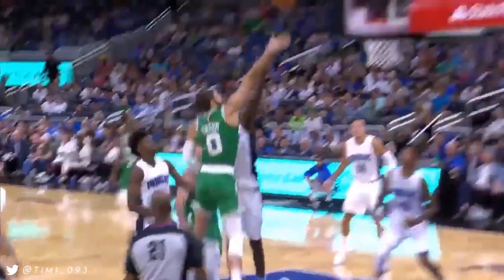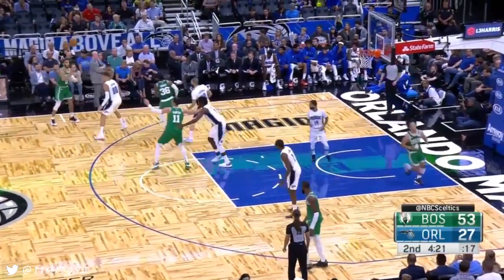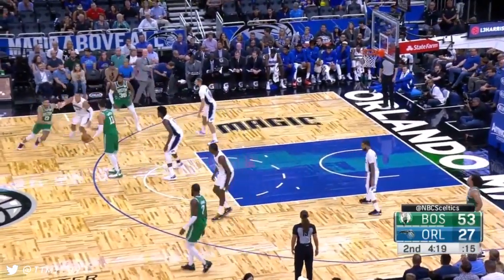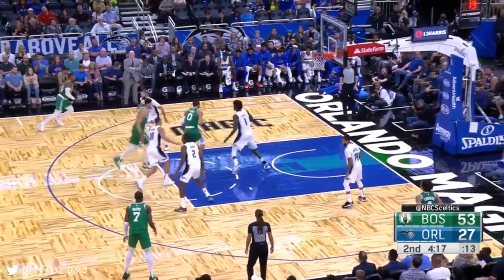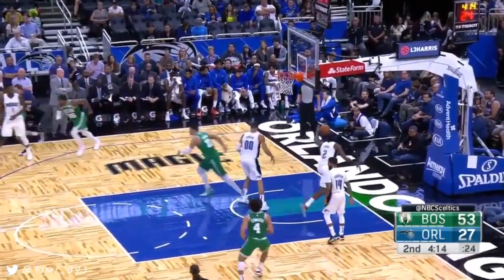Jayson Tatum Preseason Highlights vs Orlando Magic (15 pts, 5 reb, 3 stl)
Statline: 15 pts (6/15 FG, 2/6 3PT), 5 reb, 3 stl in 21 minutes

I am Timi and this is channel about the Boston Celtics. You can find here highlights, analysis, news and more. Subsrcibe today, watch and comment! All suggestions are greatly appreciated.

Special thanks to Patrons:

► Matthew Berlanti
► John Kinsella
► Alan Post
► Ryan Bernardoni
► John Lazarz
► Nathan Manalo
► Omer Fink
► Jeevan Singh
► Jimmy Chen